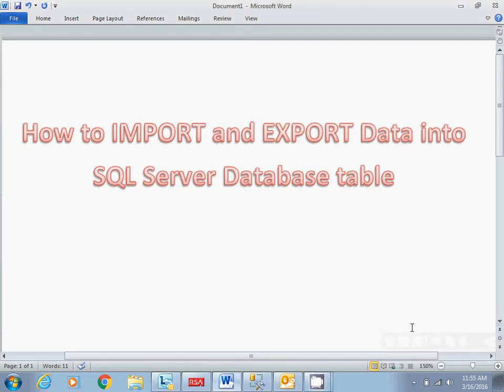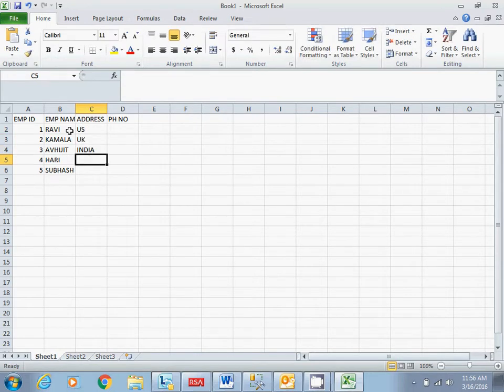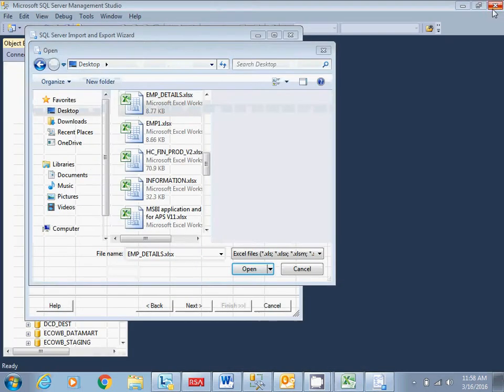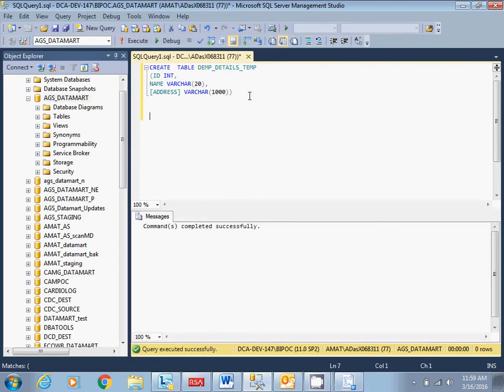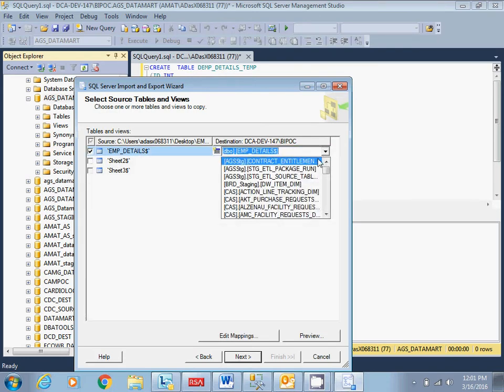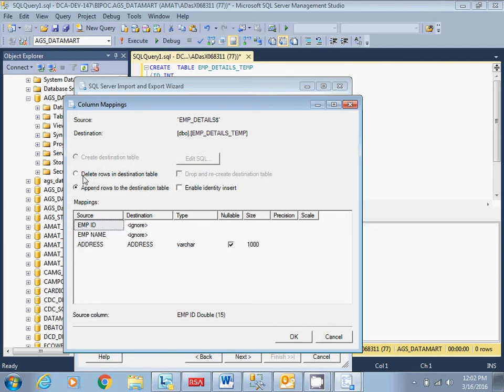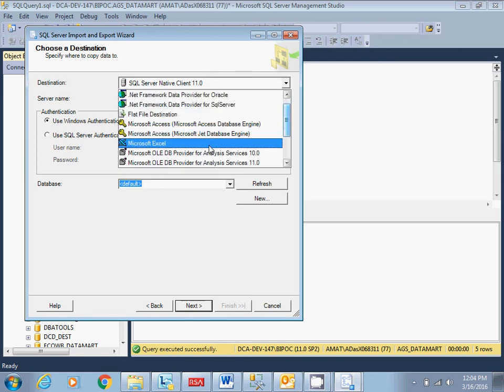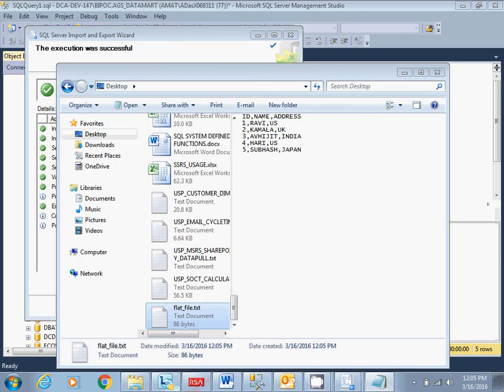Importing and Exporting Data into SQL server 2012 Through SSMS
This tutorial will show you how to import and export data into a SQL server table and Excel /Flat file though SQL Server Management Studio.